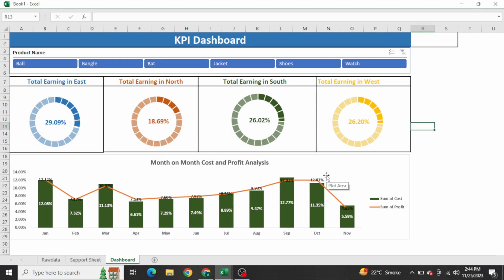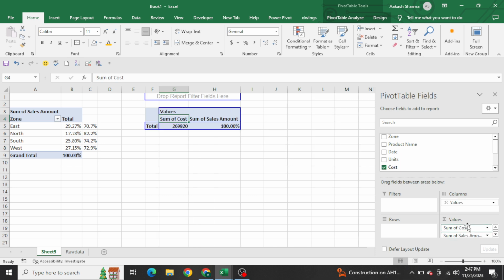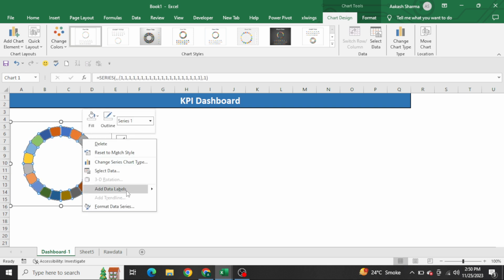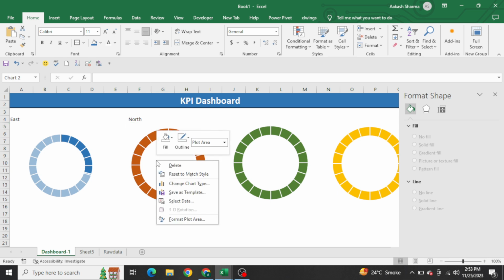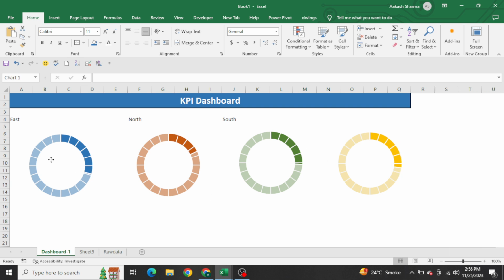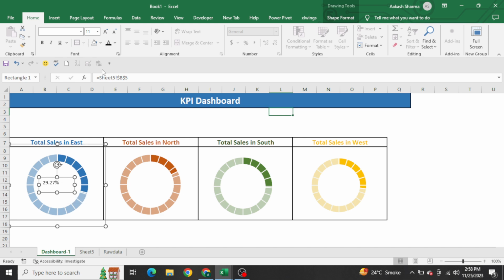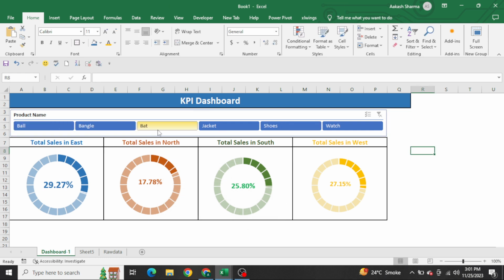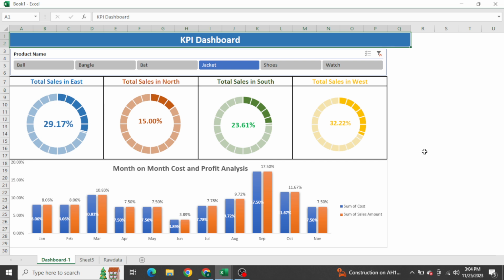Excel Experts Reveal Secrets: Build an Impressive Dashboard with Progress Chart.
Welcome to ExcelVBA Expert!

In this video we have learnt how we can create Attractive Dashboard with Progress Chart.

Our videos cover Data Analytics topics where sometimes we need to extract the meaningful insights from raw data using any technology so on this channel we will be learning different technology. you're sure to find it here.

To Join My WhatsApp Group please click on Below link.